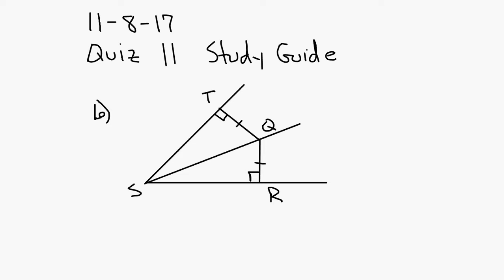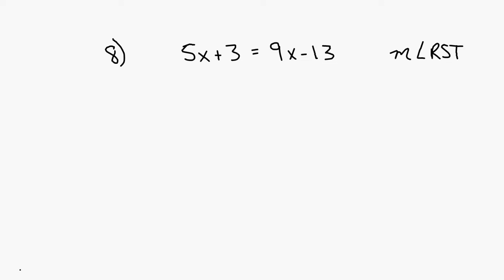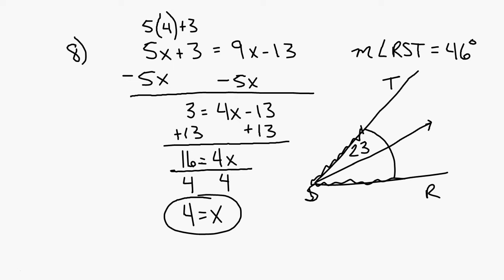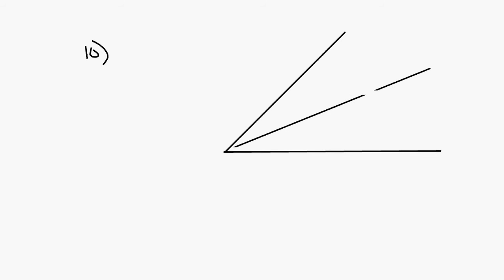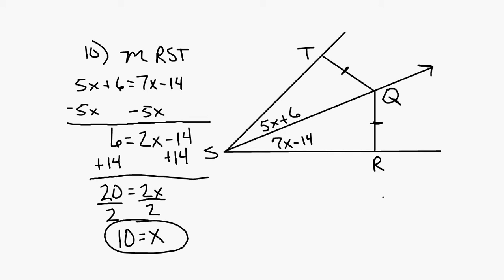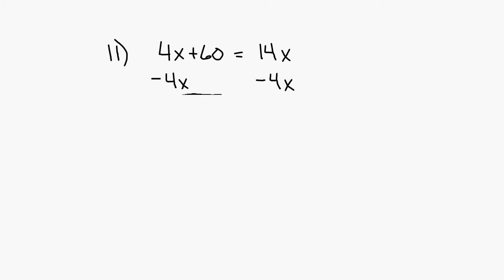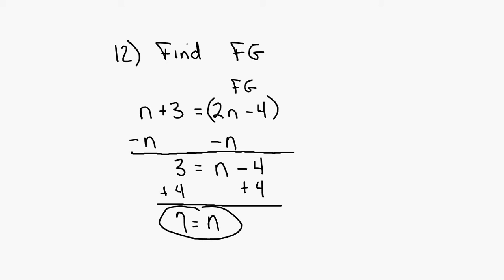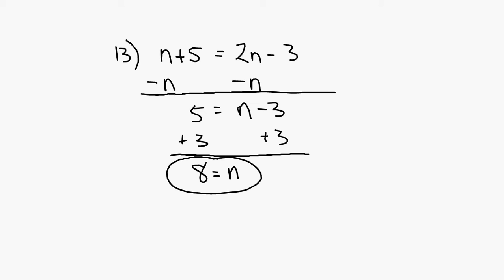Geo 11 08 17